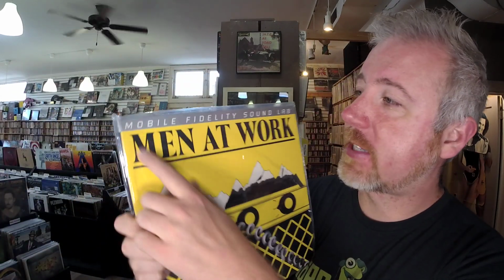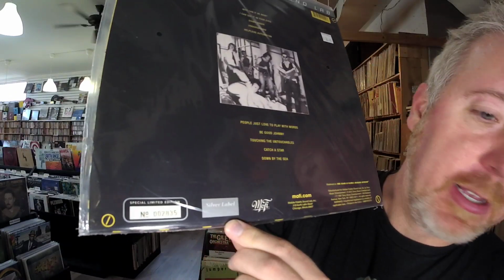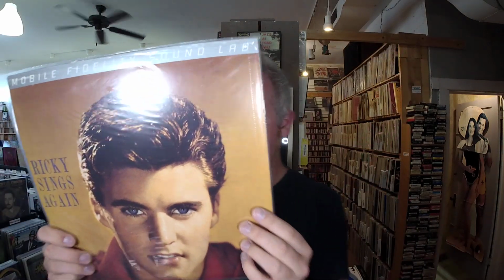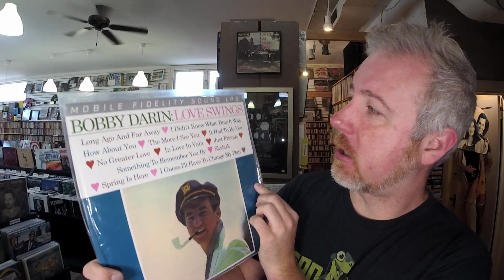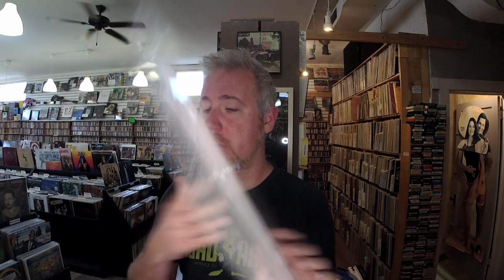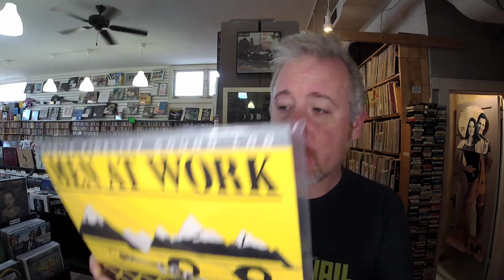Mofi Minute Ep. 8 Original Master Recording VS. SIlver Label. Whats the difference. MFSL Restock...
The Mofi Minute covers all the Mobie Fidelity Sound Lab news. New Releases, Restock, and going out of print soon. Every Week.

Filmed at Toad Hall books and Records in Rockford illinois.